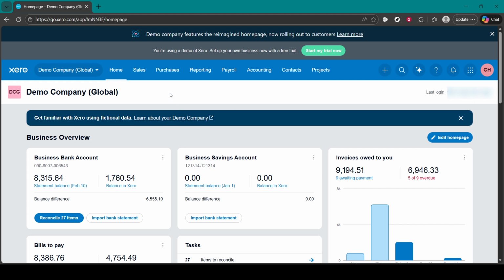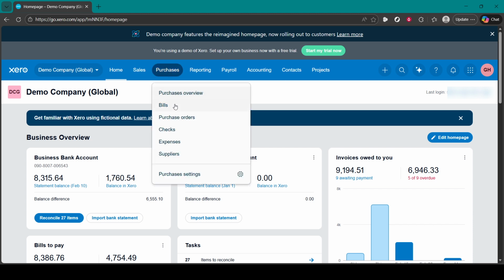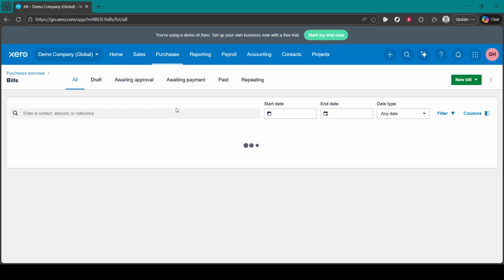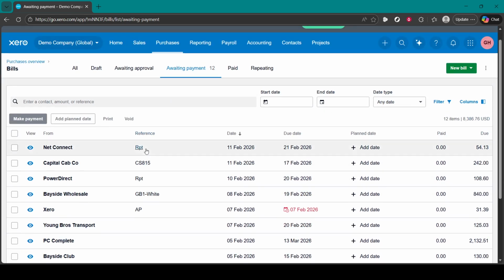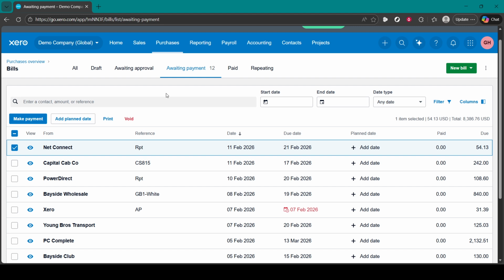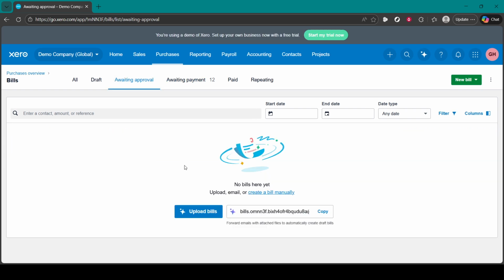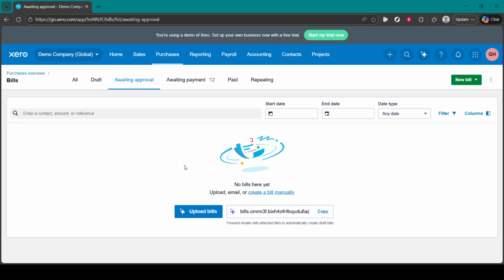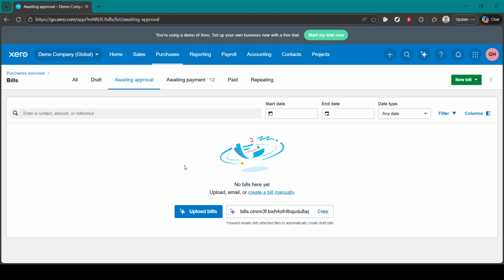How To Delete A Bill In Xero (Easiest Way)(2026 Guide)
Entered a bill twice or made a mistake on a vendor invoice? In this 2026 updated tutorial, I show you the easiest way to delete or void a bill in Xero. Understanding the difference between "Deleting" and "Voiding" is essential for keeping your accounts payable accurate and ensuring your financial reports remain clean during the current fiscal year.

We navigate the modern 2026 "Business" and "Bills to Pay" dashboard to demonstrate the step-by-step removal process. You will learn which bills can be deleted, how to void a bill that has already been approved, and what to do if a payment has already been attached to the bill. This professional workflow is optimized for the latest software versions to help you maintain a flawless set of books in Xero.